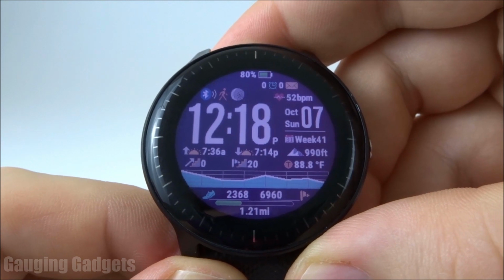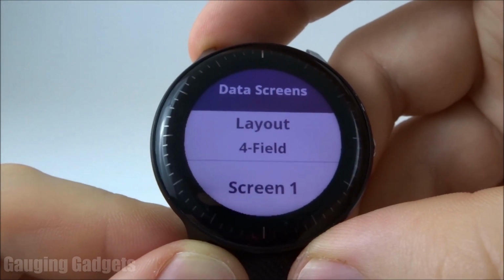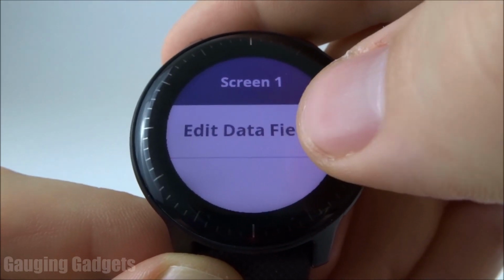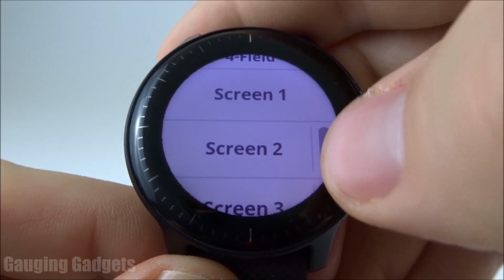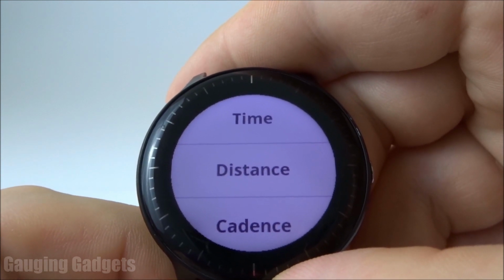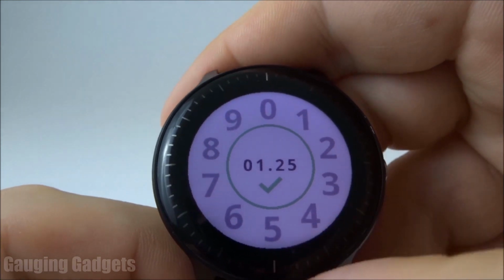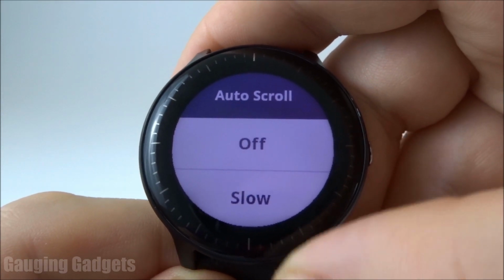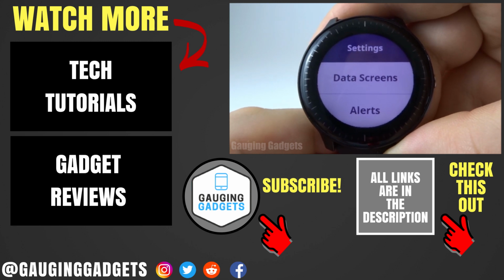Running Settings - Garmin Vivoactive 3 Tutorial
Looking to learn more about your Garmin Vivoactive 3 Run Settings? In this tutorial, I go through all of the run settings which will be similar for any of the other activities (such as Treadmill, Bike, Walk, Strength, Yoga, Row Indoor, Navigate, Floor Climb, etc.) on Garmin Vivoactive 3 or Garmin Vivoactive 3 Music.

Garmin Vivoactive 3
Garmin Vivoactive 3 Music
Garmin Vivoactive 3 Refurbished

Useful Accessories 👇
Garmin Vivoactive 3 Extra Charging Cable
Garmin Vivoactive 3 Screen Protector
Garmin Vivoactive 3 Port Protector
Garmin Vivoactive 3 Replacement Watch Band

Follow the steps below to the Garmin Vivoactive 3 Run Settings:
1. Short press the button on the Garmin Vivoactive 3.
2. Select the activity you would like to change. In this tutorial, I chose run.
3. In the activity, scroll down and select Settings.
4. You are now in the Activity Settings.

The Garmin Vivoactive 3 Activity Tracking features include the following:
 •  Data Screens
 •  Alerts
 •  Laps
 •  Auto Pause
 •  Auto Scroll
 •  GPS
 •  Background Color
 •  Accent Color
 •  Auto Activity Start